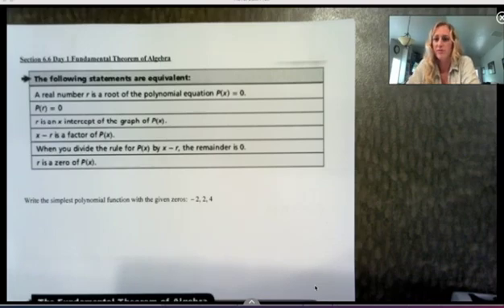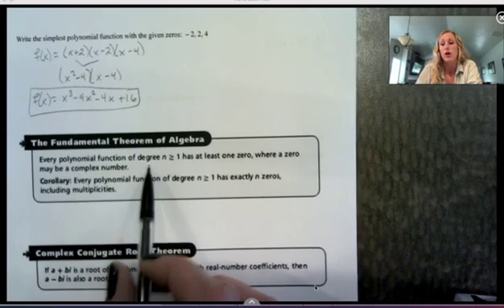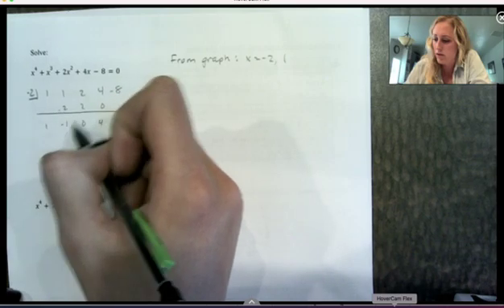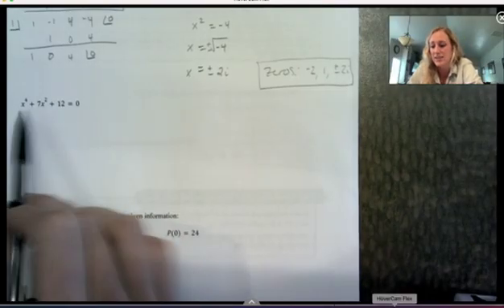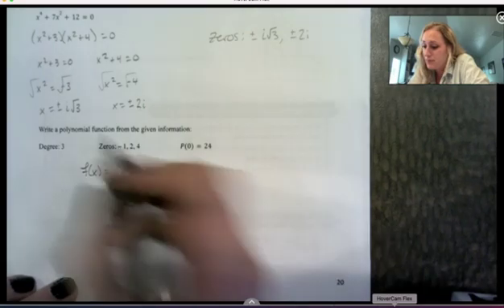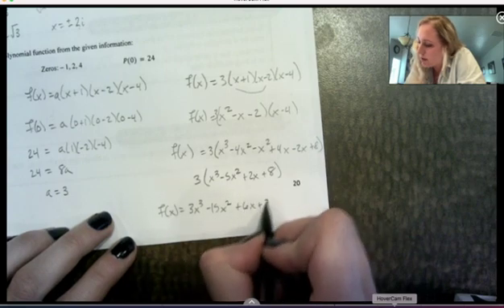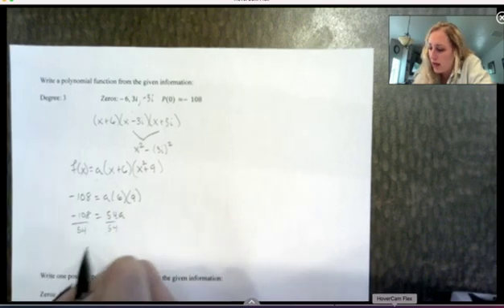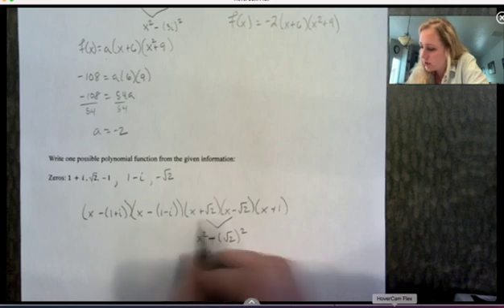Alg II: 6.6-1 Fundamental Theorem of Algebra - Complex Roots